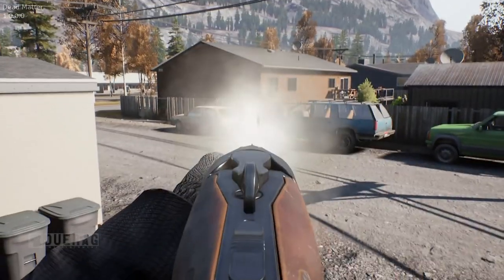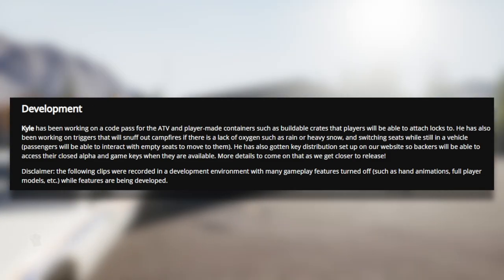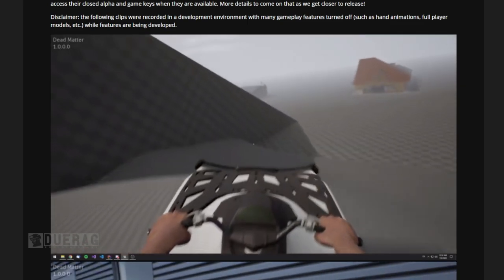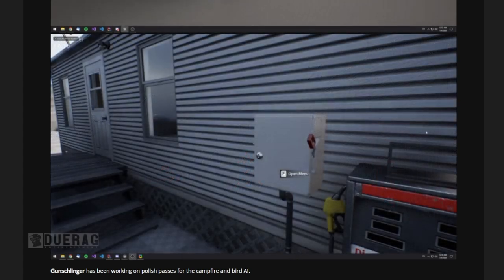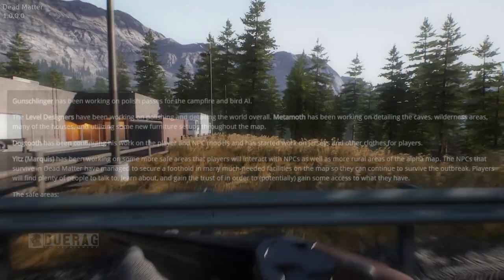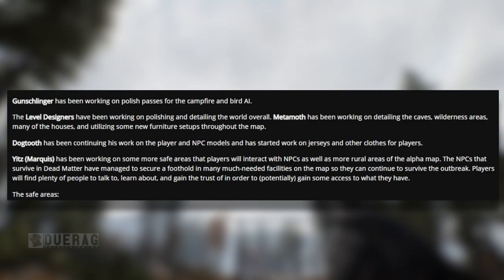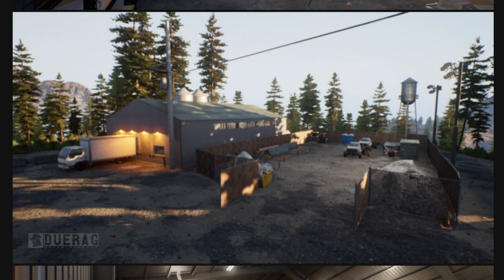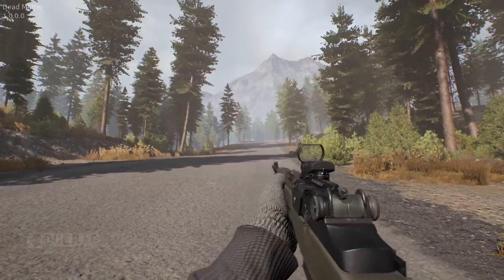Dead Matter News & Updates!! - Closed Alpha Right Around The Corner?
They had multiple updates so I thought I would combine them into one video!

What is Dead Matter?

Dead Matter is a true sandbox survival horror. Players will fight to survive in a zombie-packed, post-apocalyptic world that fosters whichever play-style fits you best. Settle down and defend your home from outside threats with an expansive crafting and barricading system, cultivate and live off the land, or branch out, explore, and scavenge whatever vehicles, weapons, and food you may find in a zombie-plagued Alberta - alone, or with your friends. Dead Matter is a community driven, crowd funded survival game that aims to quench the thirst for a true zombie survival sandbox. Initially funded in August of 2017. We aim to bring the game to Steam Early Access shortly after our closed testing period.

Dead Matter caters to a multitude of survival playstyles that can be mixed and matched, affording players an infinite amount of ways to survive in post apocalyptic Alberta.

We've been hard at work over the past 9 months to bring Dead Matter to life. After many hardships the foundation has been laid and we're now working on fleshing out key content. We always listen to feedback that our fans give us and truly appreciate all of the support we've been shown thus far.

Songs Used;